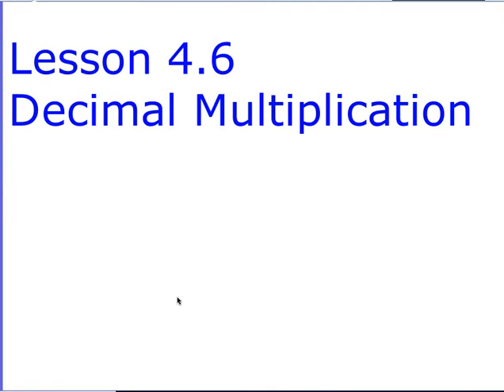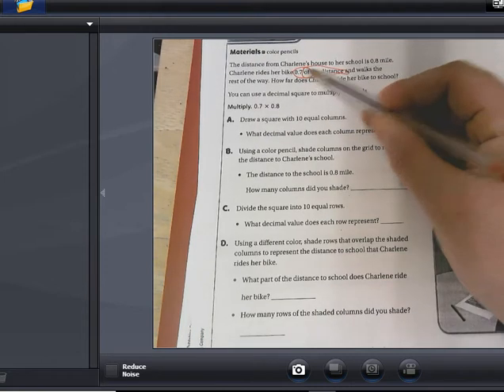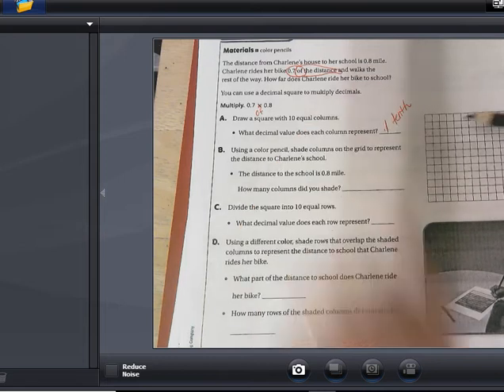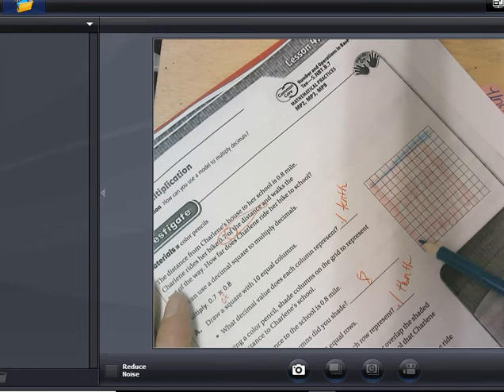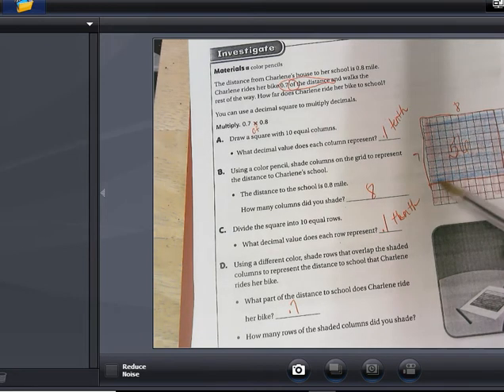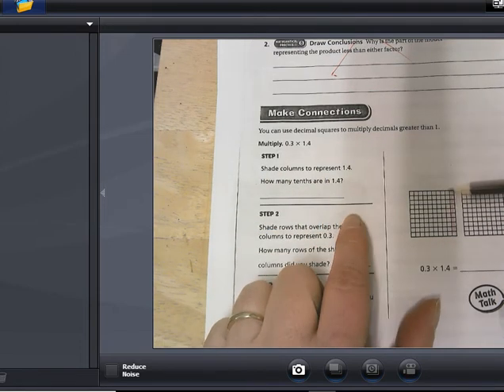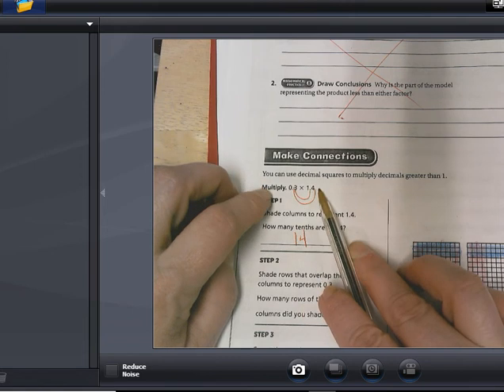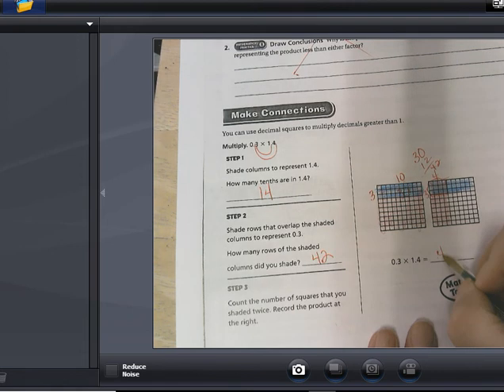Unit 4 6